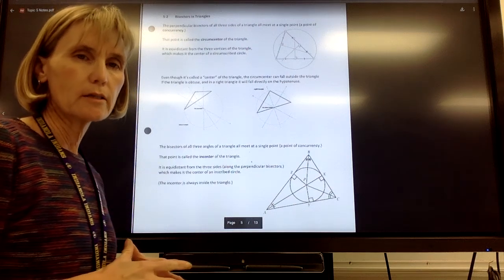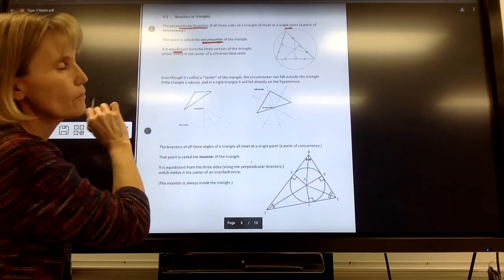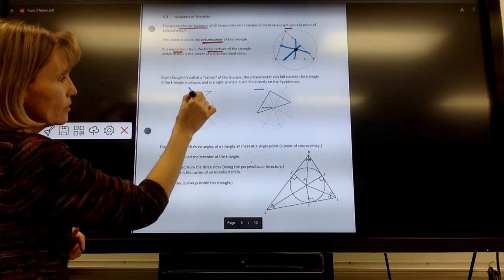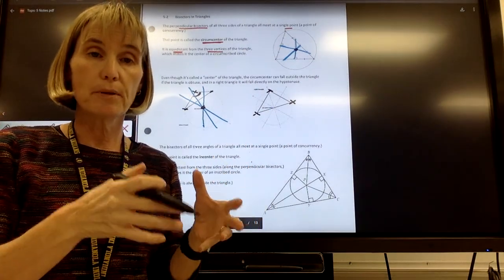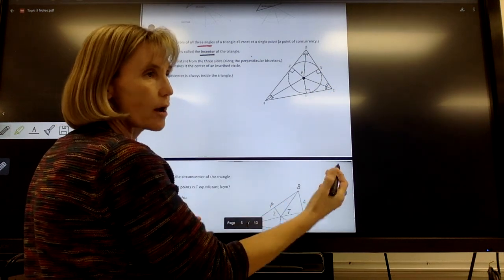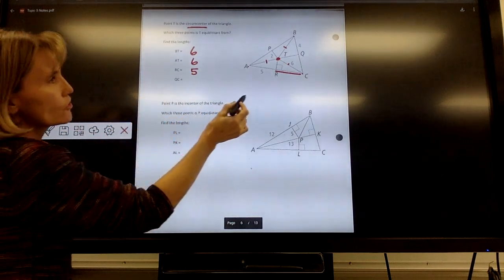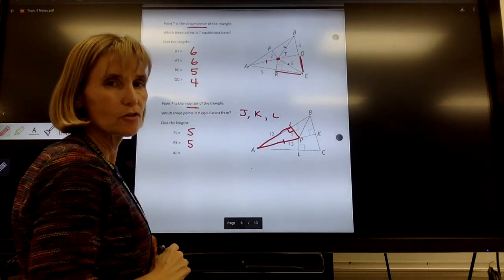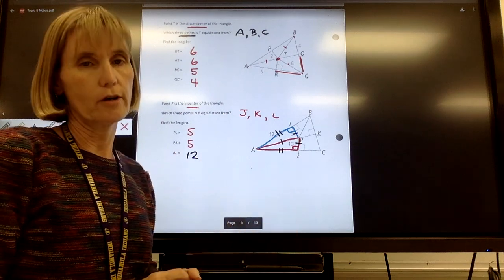5-2 Bisectors in Triangles